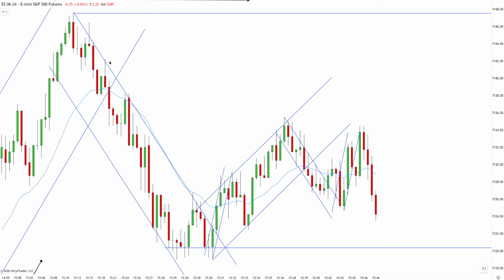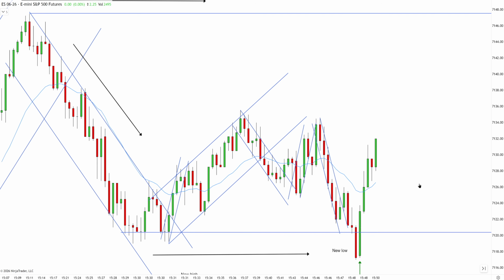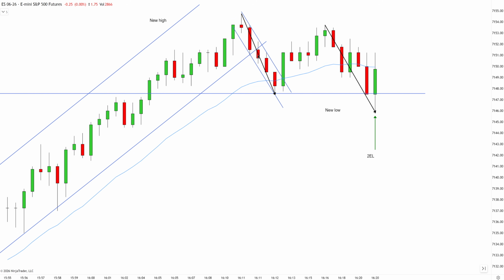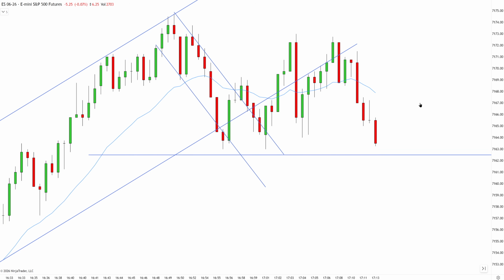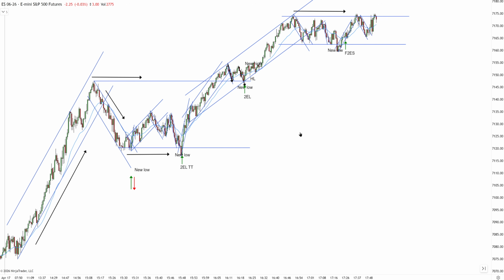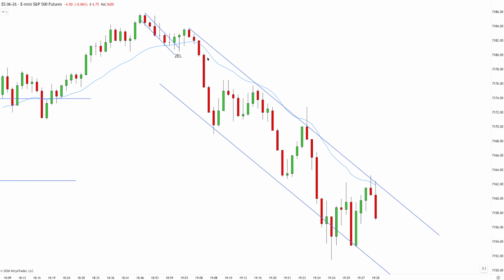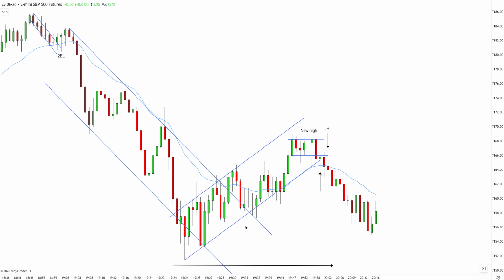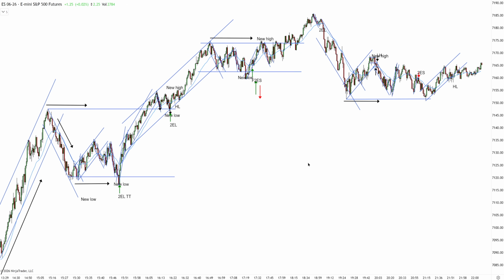How To Read A Price Chart